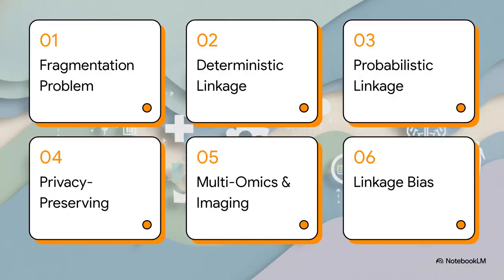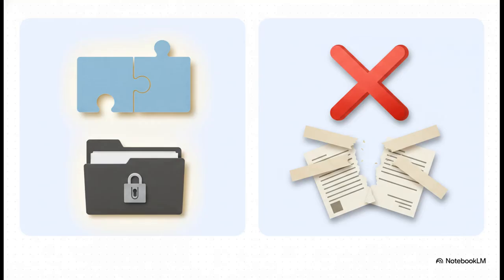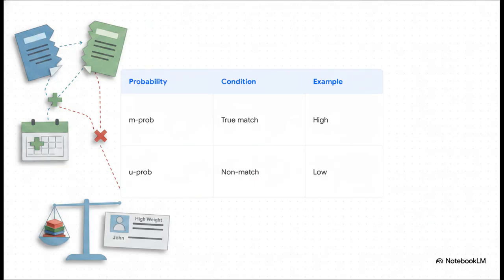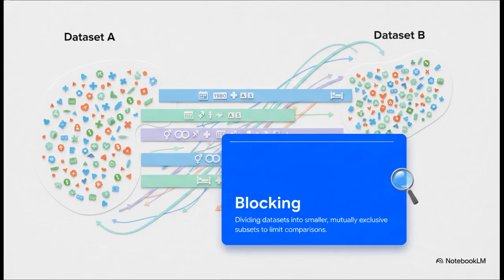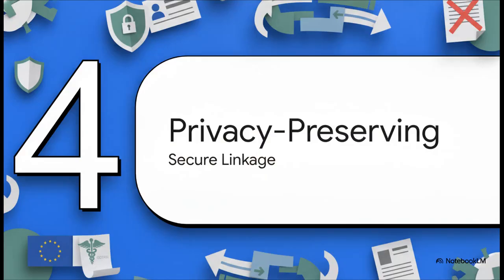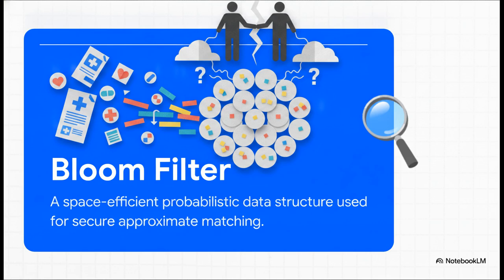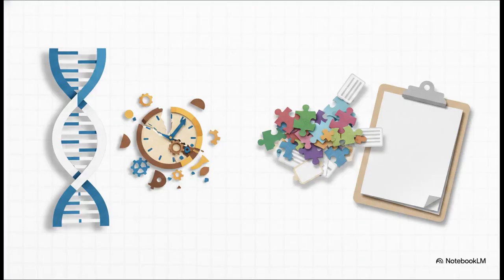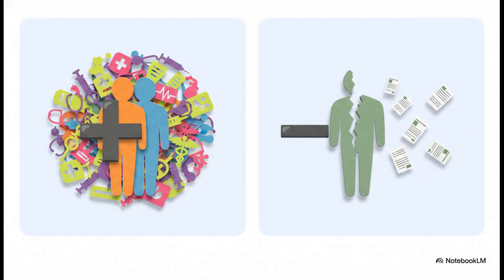Chapter 4 Data Linkage and Integration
In the book Real-World Data Sources and Standards, author Massoud Toussi provides a comprehensive guide for researchers on managing and integrating complex healthcare information. A central focus of the video is data linkage, the essential process of connecting fragmented patient records from various systems to create a unified medical history. The material examines deterministic matching based on unique IDs alongside probabilistic models that estimate the likelihood of a match when data is inconsistent. Furthermore, the video addresses modern privacy-preserving techniques, such as cryptographic hashing, which protect sensitive identities during integration. It also warns that linkage errors can introduce significant bias, particularly by underrepresenting marginalized populations who may lack stable records. Ultimately, these chapters emphasize that rigorous data integration is foundational for generating reliable, longitudinal evidence in medical research.